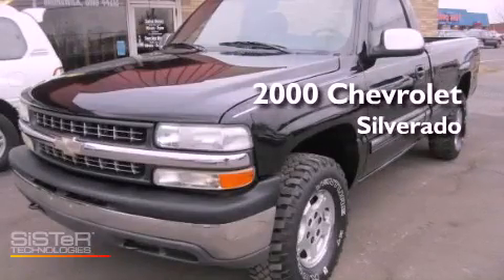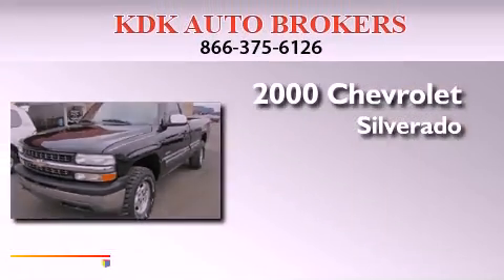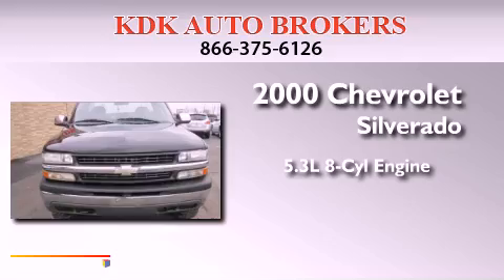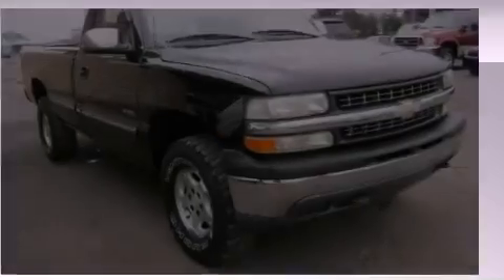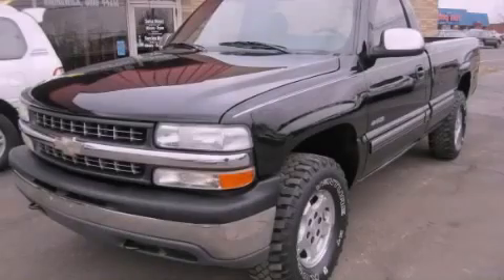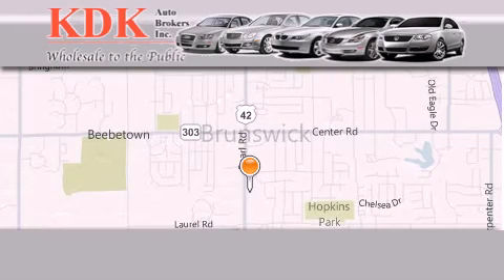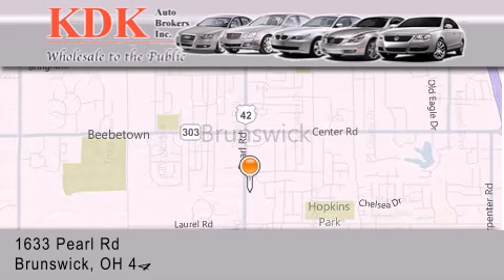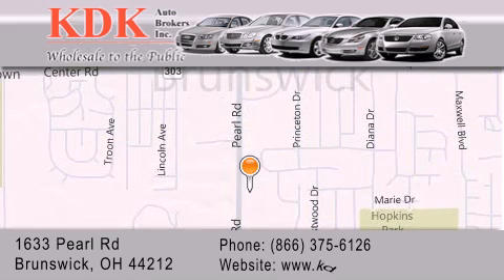2000 Chevrolet Silverado Akron OH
Year : 2000
 Make : Chevrolet
 Model : Silverado
 Engine : 5.3L 8-Cylinder
 Trans . : automatic
 Exterior : Black
 Miles : 125,640
 Interior : Graphite
 Stock : 196410

 Pre-Owned 2000 Chevrolet Silverado Brunswick OH